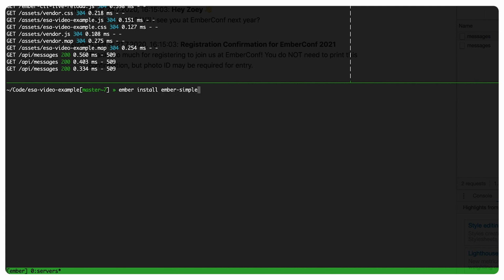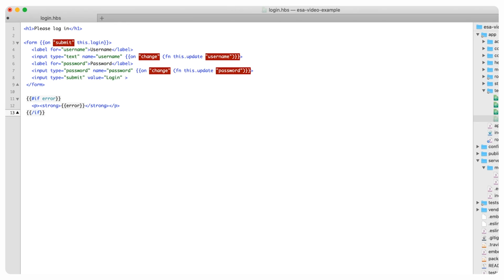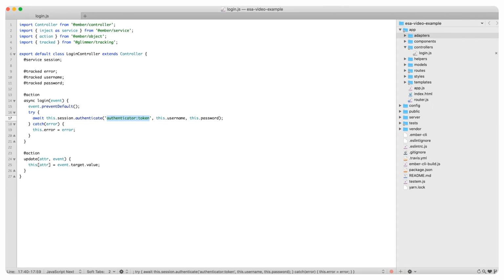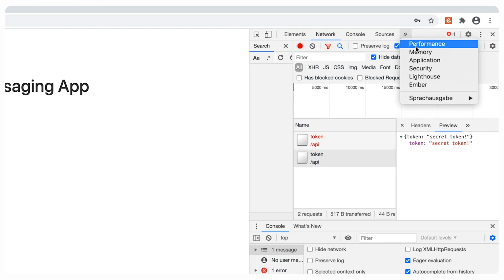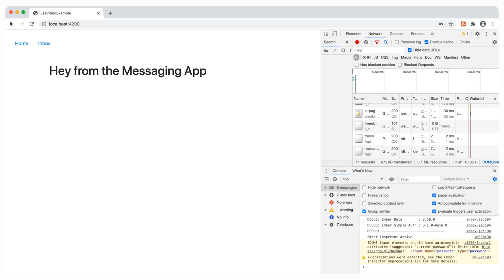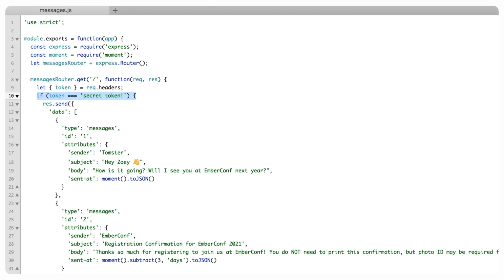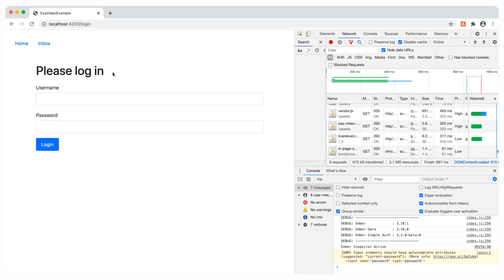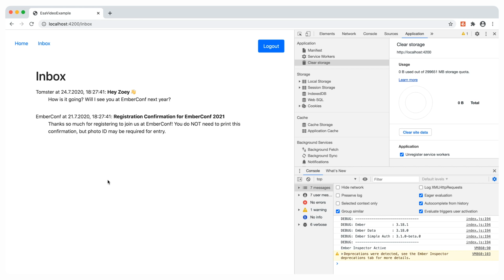Ember Simple Auth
Ember Simple Auth is a library for implementing authentication/authorization in Ember.js applications.
This video walks through the process of setting up the library in an example application.